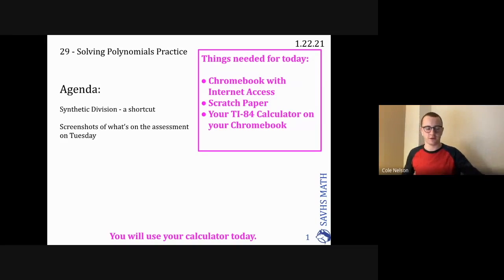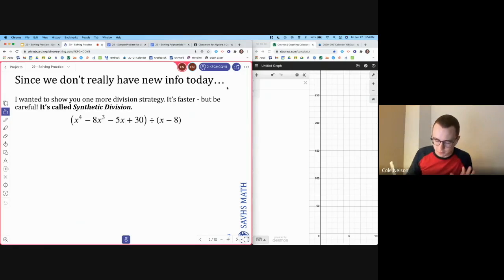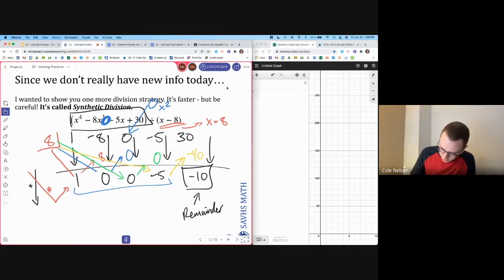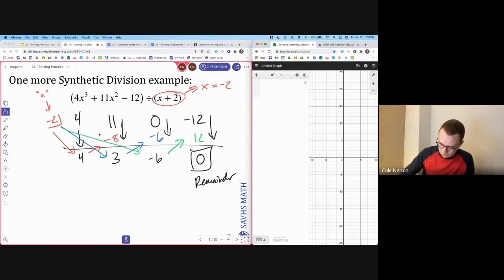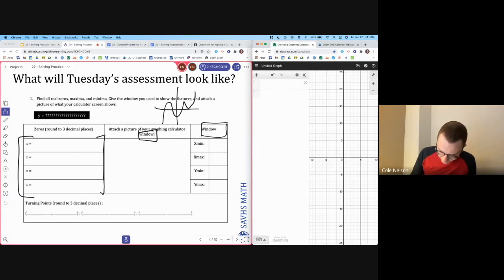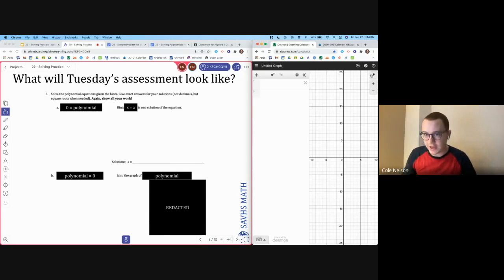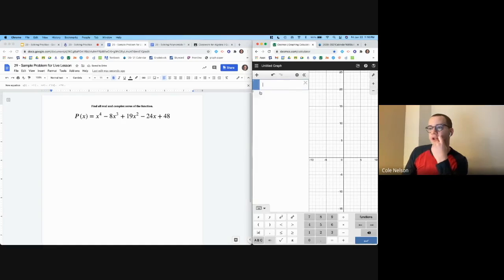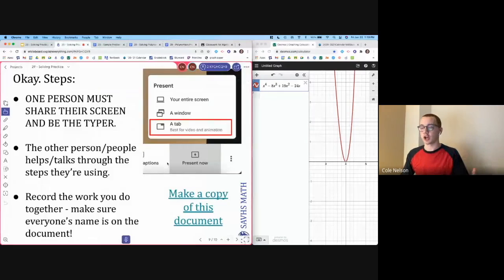29 - Live Lesson A2 1.22